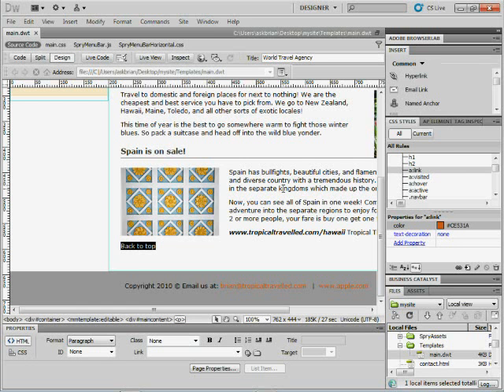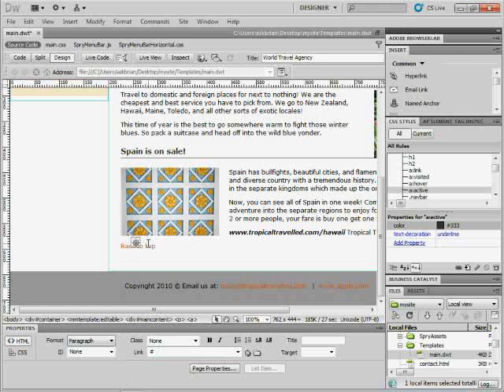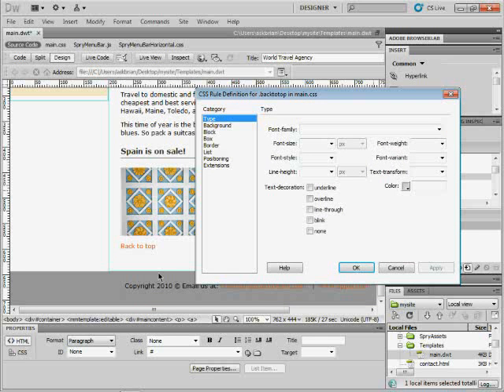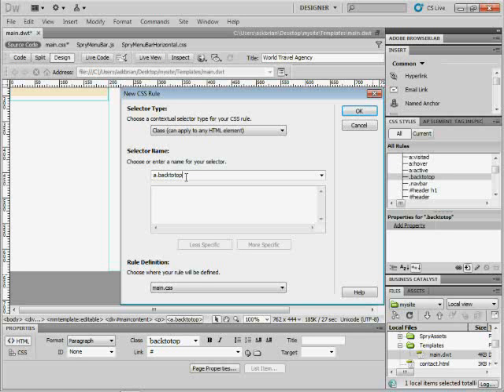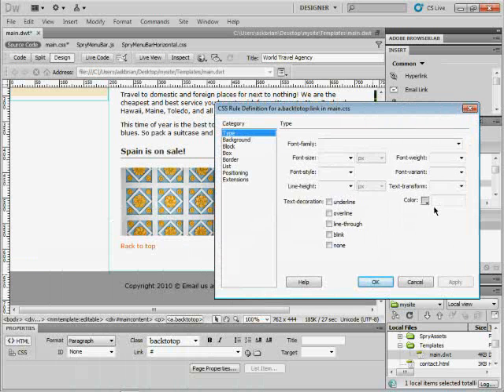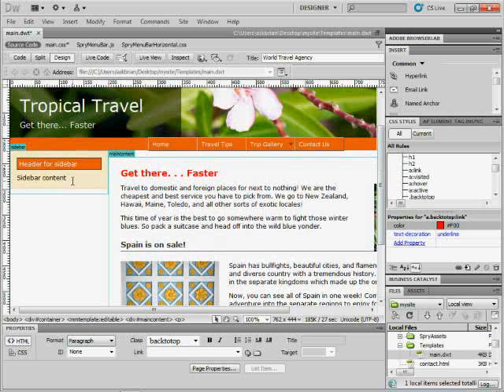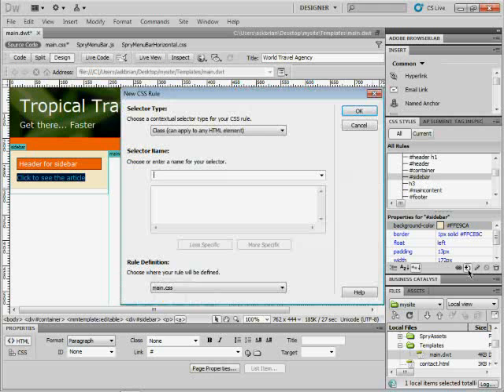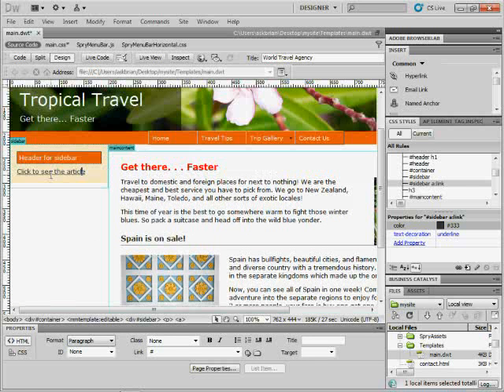Create Multiple Link Styles in Dreamweaver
There are lots of ways to accomplish the same tasks on the web. Creating multiple link styles is no exception.

In this FREE Adobe Dreamweaver tip video, I will show you how to create multiple link styles on the same page using a class and a descendant selector.